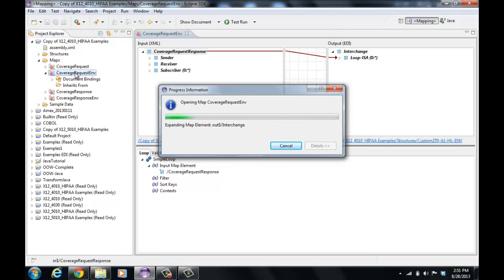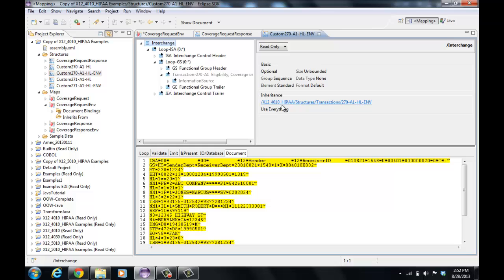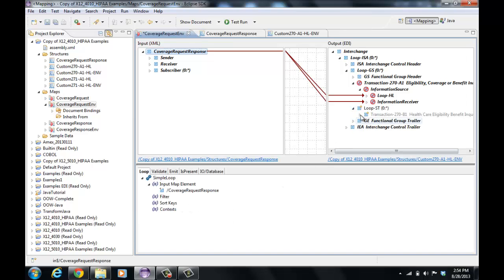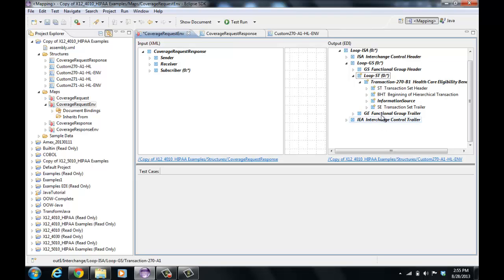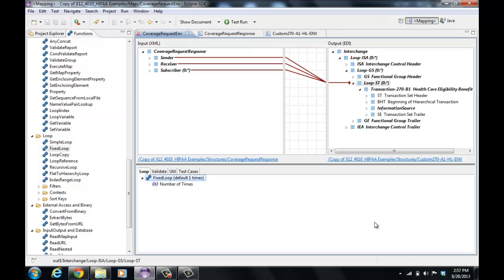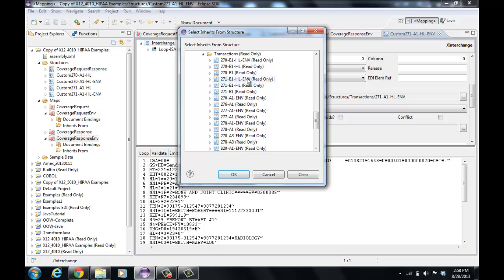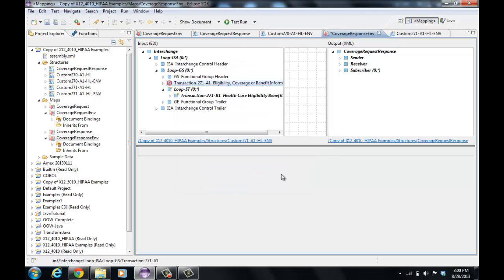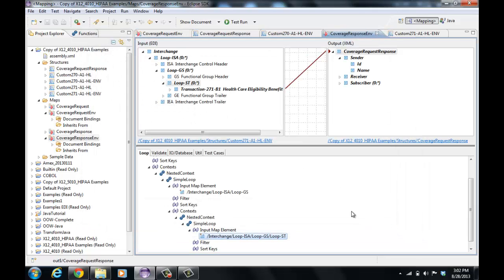odt-map-refactor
Talend Data Mapper Map Refactoring